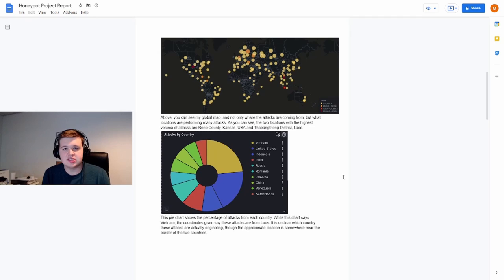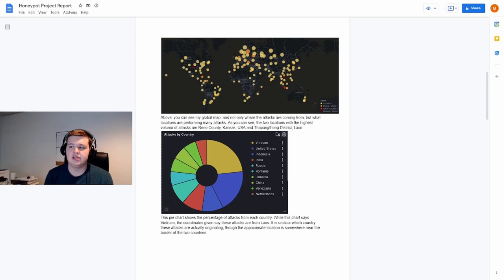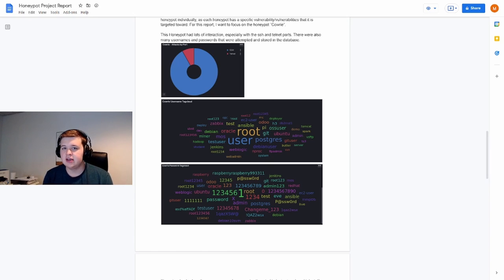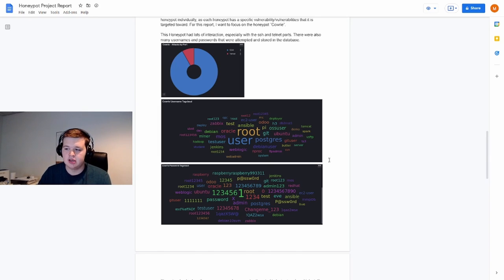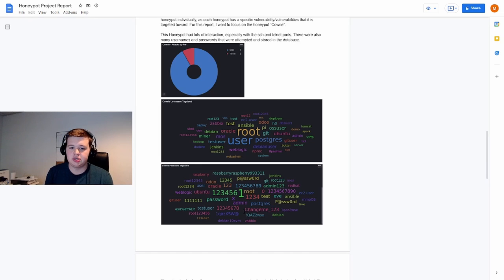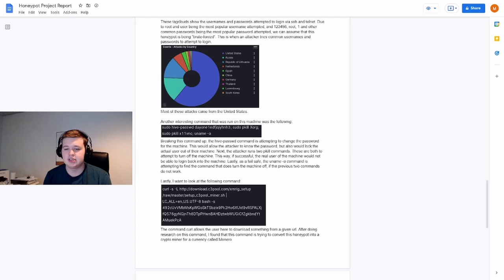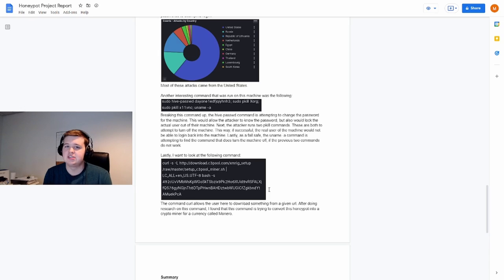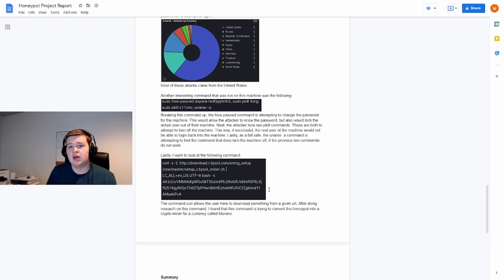Honeypot Project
This is a project I worked on that involved setting up a honeypot, monitoring it, and reporting on my findings.

Full Report on my Github